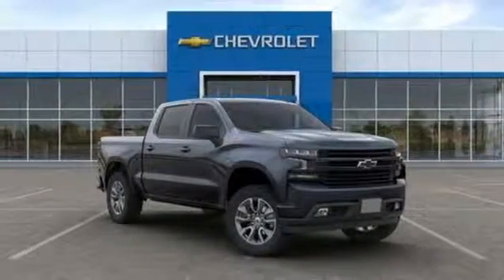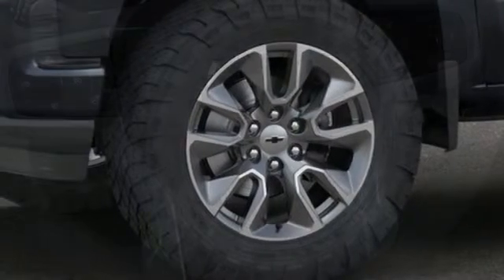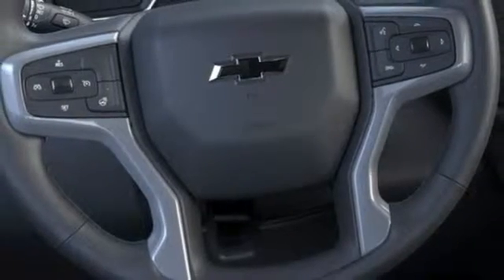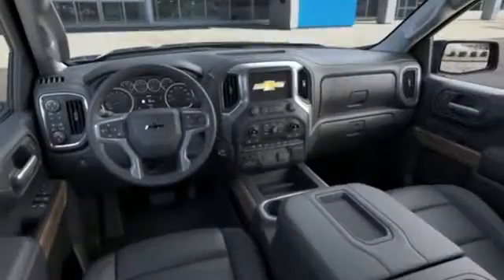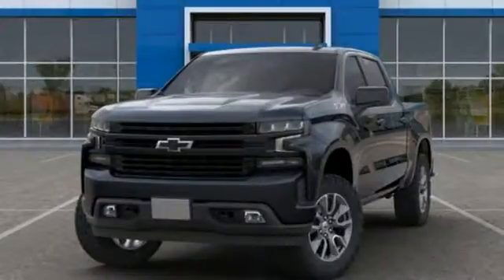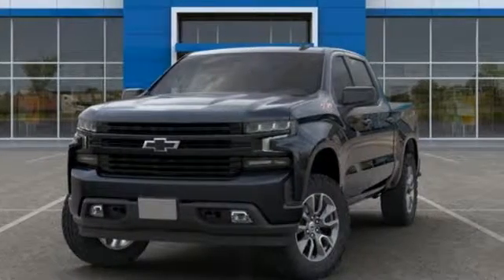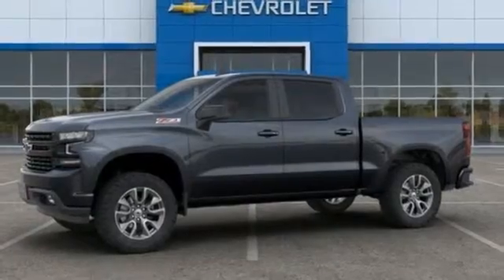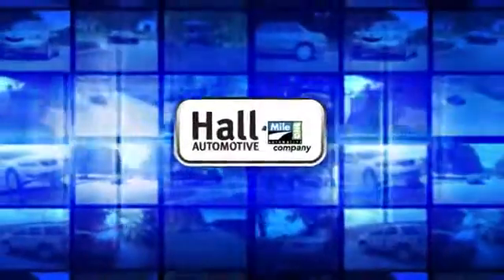New 2019 Chevrolet Silverado 1500 Chevy Dealers in and near Norfolk VA Chesapeake Suffolk, VA - SOLD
Year: 2019
Make: Chevrolet
Model: Silverado 1500
Trim: RST
Engine: EcoTec3 5.3L V8
Transmission: 8-Speed Automatic
Color: Gray
Interior: Black
Stock #: 1492377
VIN: 3GCUYEED9KG197834
8-Speed Automatic, 4WD, Black Leather. Chevrolet Silverado 1500 RST EcoTec3 5.3L V8 Dealer Discount of $6,123 off MSRP 16/22 City/Highway MPG Factory MSRP: $54,760 $6,123 off MSRP! 8-Speed Automatic 4WD All-Star Edition (Heavy-Duty Rear Locking Differential), All-Star Edition w/PCH, Convenience Package II (120-Volt Bed Mounted Power Outlet, 120-Volt Instrument Panel Power Outlet, 2 USB Ports, HD Radio, HD Rear Vision Camera, Power Sliding Rear Window w/Rear Defogger, Premium Bose 7-Speaker Sound System, Radio: Chevrolet Infotainment 3 Plus System, SiriusXM Radio, and Universal Home Remote), Convenience Package w/Buckets Seats (10-Way Power Driver Seat w/Lumbar, Dual-Zone Automatic Climate Control, Floor Mounted Console, Front Bucket Seats, Heated Driver & Front Passenger Seats, Heated Steering Wheel, Leather Wrapped Steering Wheel, and Manual Tilt/Telescoping Steering Column), Leather Package (Leather Appointed Seat Trim), Preferred Equipment Group 1SP (12-Volt Rear Auxiliary Power Outlet, 2 USB Ports (First Row), 4.2" Diagonal Color Display Driver Info Center, 4-Way Manual Driver Seat Adjuster, 6-Speaker Audio System, BluetoothA® For Phone, Body Color Grille, Chevrolet Connected Access, Chevrolet w/4G LTE, Color-Keyed Carpeting Floor Covering, Compass, Deep-Tinted Glass, Electric Rear-Window Defogger, Electrical Lock Control Steering Column, Electronic Cruise Control, Front Frame-Mounted Black Recovery Hooks, Front LED Fog Lamps, Front Rubberized Vinyl Floor Mats, High Gloss Black Mirror Caps, Keyless Open & Start, LED Cargo Area Lighting, Manual Tilt Wheel Steering Column, OnStar & Chevrolet Connected Services Capable, Power Door Locks, Power Front Windows w/Driver Express Up/Down, Power Front Windows w/Passenger Express Down, Power Rear Windows w/Express Down, Rear 60/40 Folding Bench Seat (Folds Up), Rear Dual USB Charging-Only Ports, Rear Rubberized-Vinyl Floor Mats, Rear Vision Camera, Remote Vehicle Starter System, Single-Zone Manual/Semi-Automatic Air Conditioning, Steering Wheel Audio Controls, Theft Deterrent System (Unauthorized Entry), and Urethane Steering Wheel), Trailering Package (Hitch Guidance), Up-Level Rear Seat w/Storage Package, Z71 Off-Road Package (Dual Exhaust w/Polished Outlets, High Capacity Air Filter, and Hill Descent Control), 8-Speed Automatic, 4WD, Black Leather, 170 Amp Alternator, 220 Amps Alternator, 3.23 Rear Axle Ratio, 40/20/40 Front Split-Bench Seat, 4-Wheel Disc Brakes, 6 Speakers, ABS brakes, Air Conditioning, Alloy wheels, AM/FM radio, Auxiliary External Transmission Oil Cooler, Brake assist, Bumpers: body-color, Cloth Seat Trim, Delay-off headlights, Driver door bin, Driver vanity mirror, Dual front impact airbags, Dual front side impact airbags, Electronic Stability Control, External Engine Oil Cooler, Front anti-roll bar, Front Center Armrest w/Storage, Front fog lights, Front License Plate Kit, Front reading lights, Front wheel independent suspension, Fully automatic headlights, Heated door mirrors, Heavy Duty Suspension, Illuminated entry, Integrated Trailer Brake Controller, Low tire pressure warning, Occupant sensing airbag, Outside temperature display, Overhead airbag, Overhead console, Panic alarm, Passenger door bin, Passenger vanity mirror, Power door mirrors, Power steering, Power Sunroof, Power windows, Radio data system, Radio: Chevrolet Infotainment 3 System, Rear reading lights, Rear step bumper, Rear window defroster, Remote keyless entry, Security system, Speed control, Speed-sensing steering, Split folding rear seat, Steering wheel mounted audio controls, Tachometer, Tilt steering wheel, Traction control, Trip computer, Variably intermittent wipers, Voltmeter, and Wheels: 20" x 9" Painted Aluminum. *Every Internet Price includes current applicable manufacturer rebates, incentives, and dealer discounts. Some incentives may require fin Price includes: $1,500 - GM Down Payment Assistance Program. Exp. 06/03/2019, $2,000 - Chevrolet Bonus Cash Program. Exp. 06/03/2019

About MileOne Hall Chevrolet:
We are a new and certified used Chevrolet dealership serving the Chesapeake area.
If you live in Norfolk, Portsmouth or Virginia Beach, you are just a short trip away from a new or used Chevy car, truck, or SUV. Call or visit us today for your best deal!

Address:
3412 Western Branch Blvd
Chevy Dealers in and near Norfolk VA Chesapeake Suffolk,